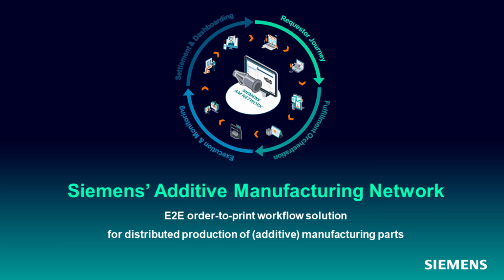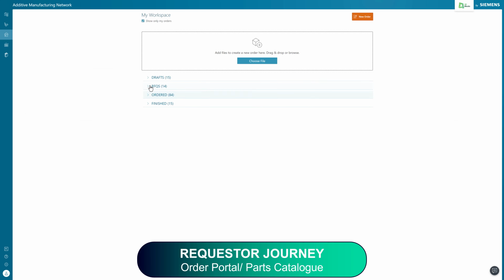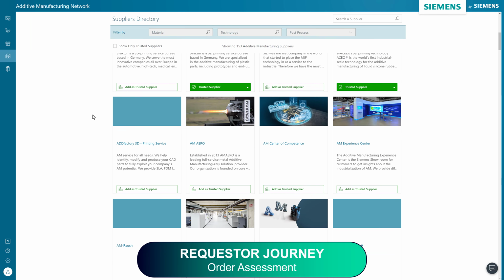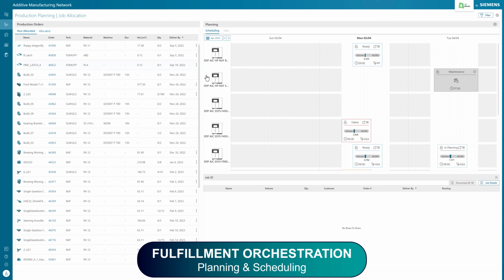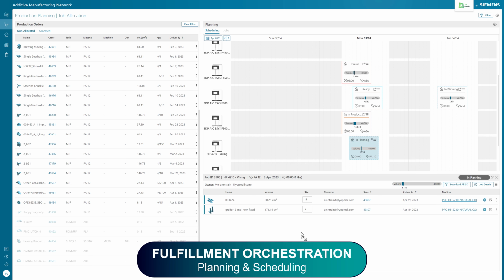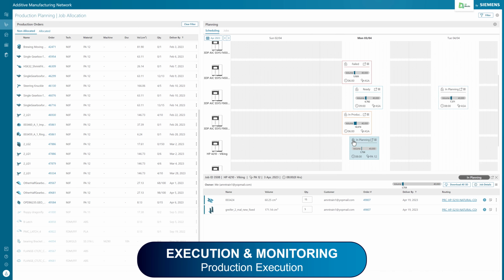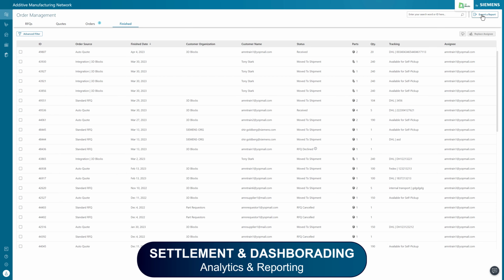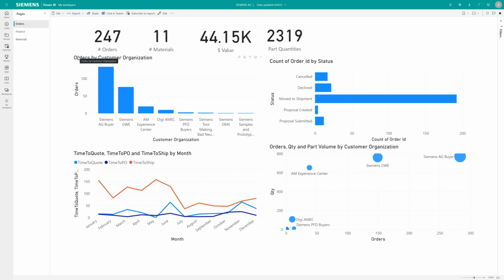End to end Order-to-Print Workflow Solution (Additive MFG)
The end-to-end order-to-print workflow solution via the Additive Manufacturing Network (Order Management)